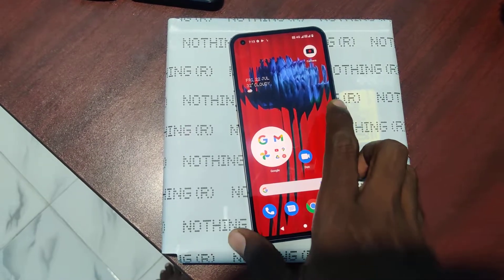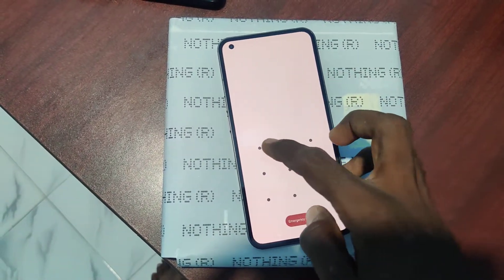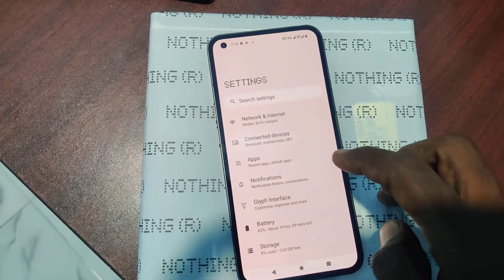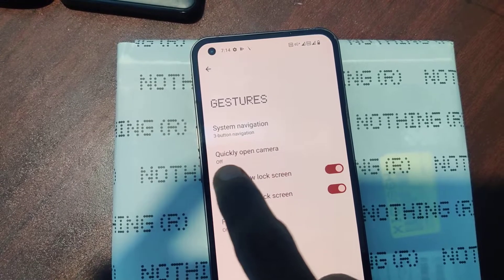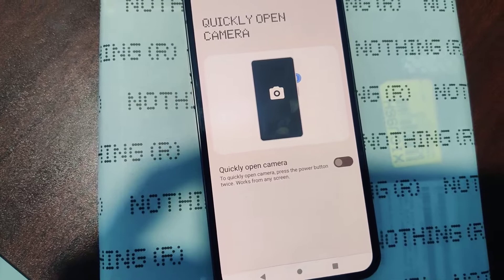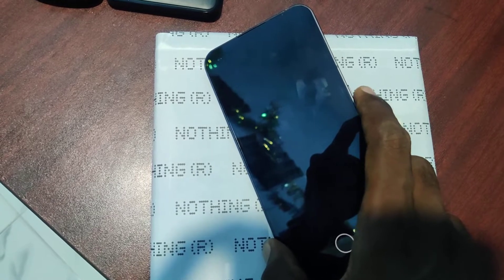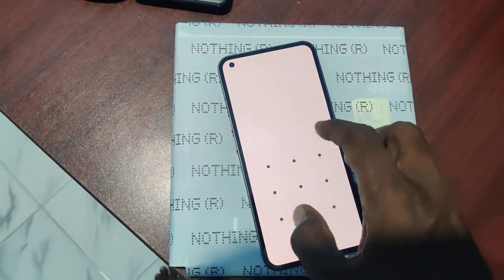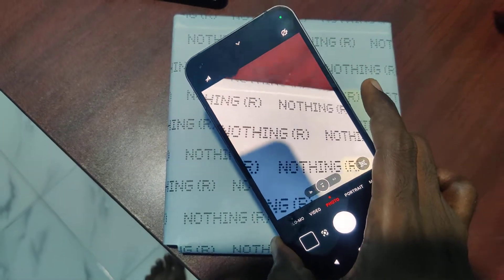How to set power button to open camera in Nothing Phone 1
Nothing Phone 1 power button settings to open camera: Learn here how to set power button to open camera in Nothing Phone 1